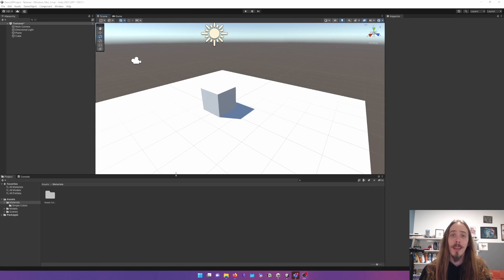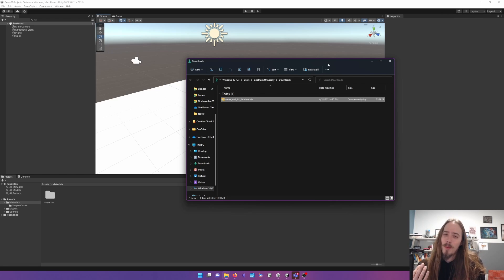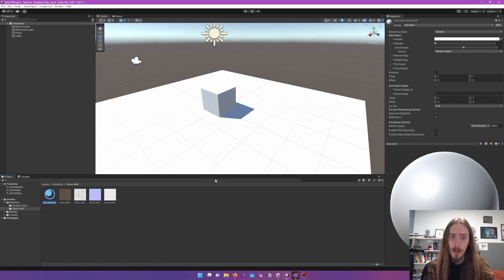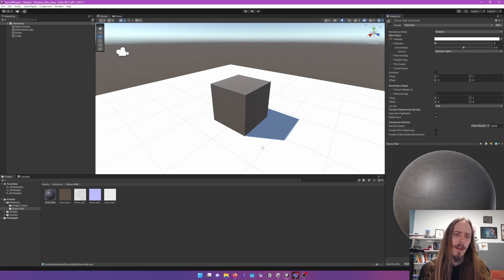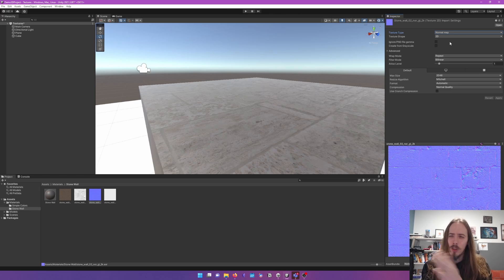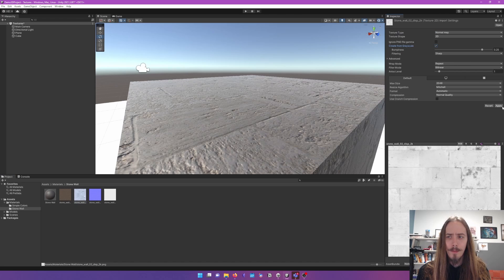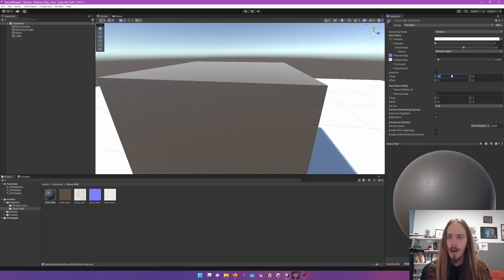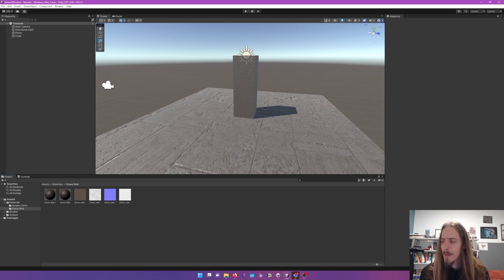Bringing Textures into Unity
a quick overview of Bringing Textures into Unity.